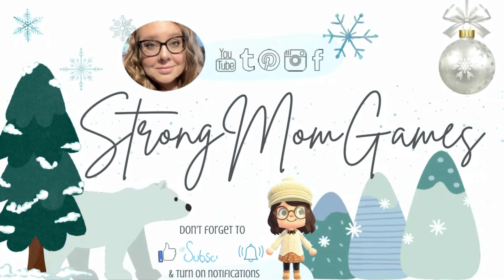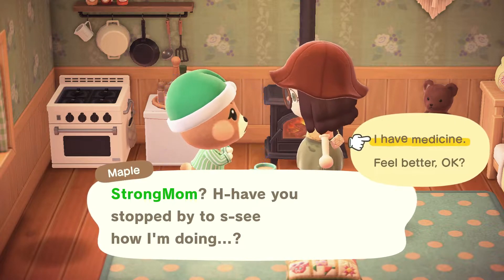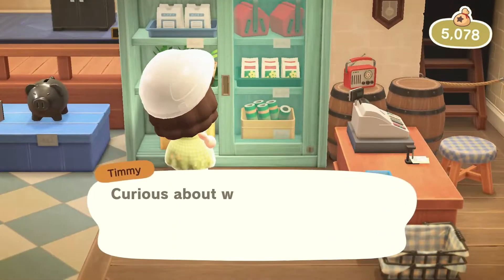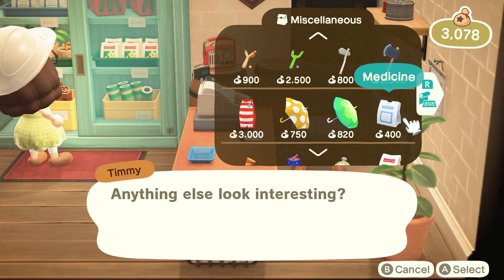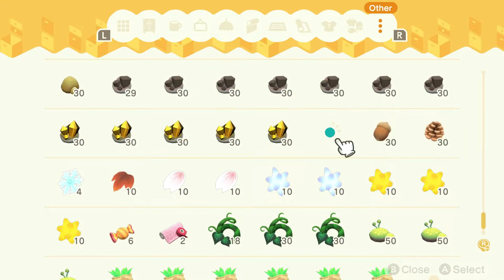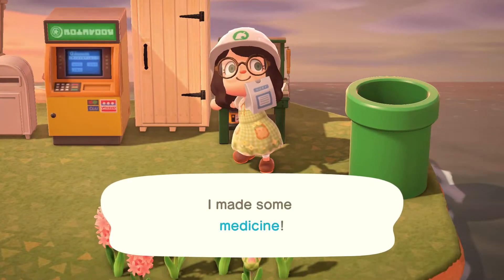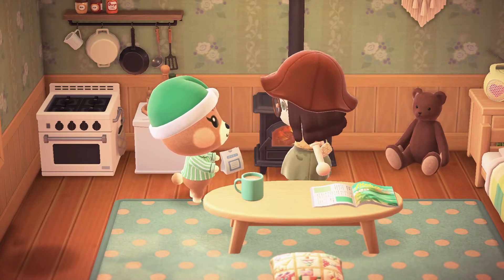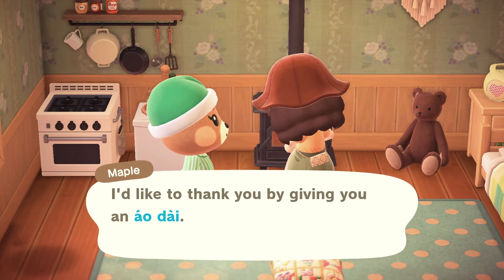Sick Villagers? | Tutorial | Animal Crossing New Horizons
A super simple guide on how to help a sick villager!

Join my online community in Discord!

♡ CUSTOM PATTERNS I USE ♡
If you want to see what the custom pattern codes are that I use on my island - please check out my Pinterest. Find it here:

⊛ Streaming Equipment ⊛
Rode PodMic
Elgato Wave XLR Interface
Elgato Stream Deck MK2
Elgato HD60S Capture Card
Logitech Brio Camera

♪ MUSIC ♪
Demon Gummies